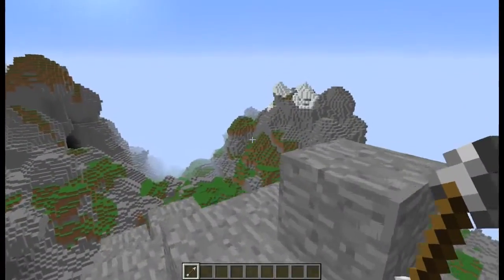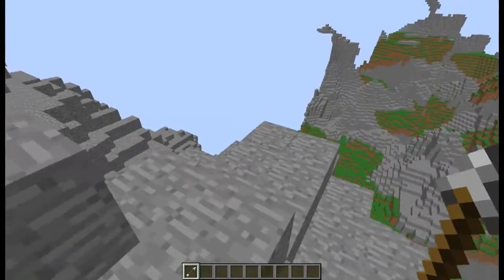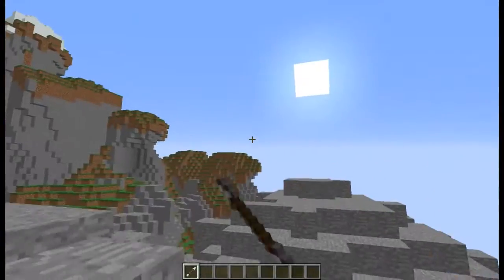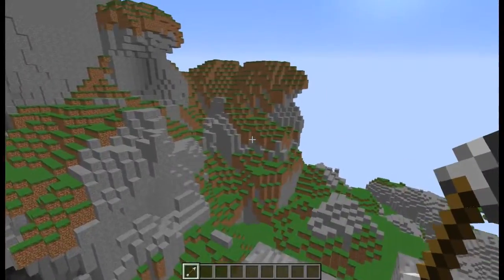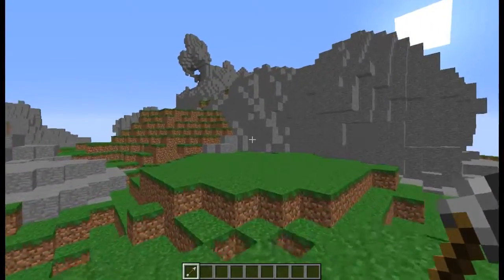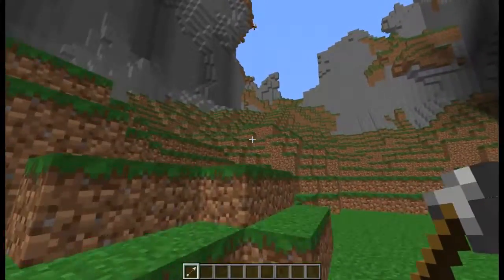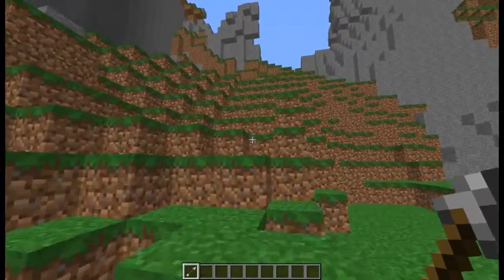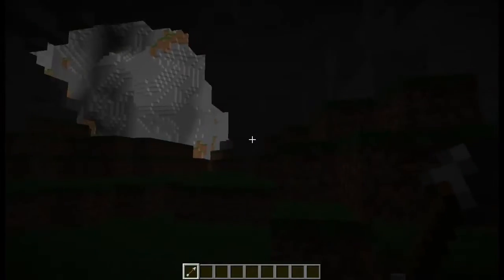Tower of Babel Friday Update Week 2 Mountians!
Today we show off the mountain region of the map!